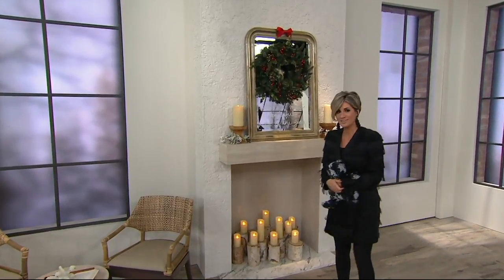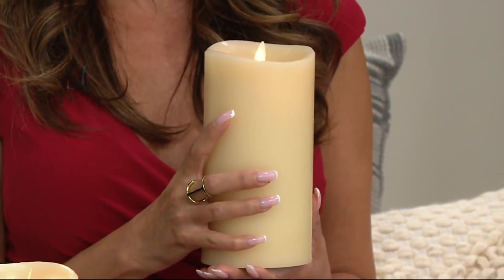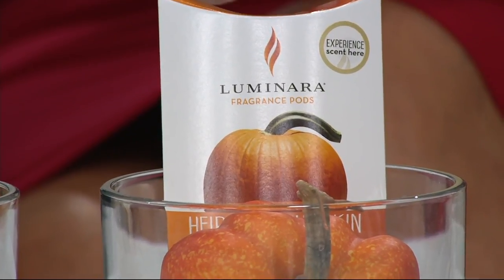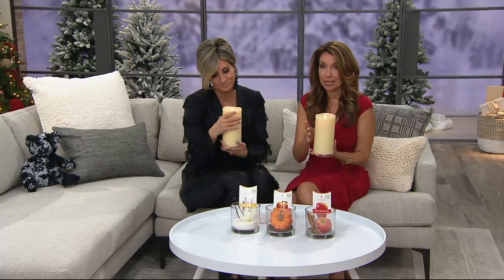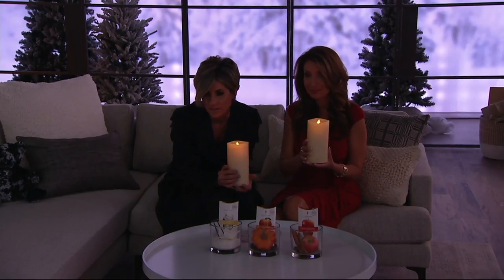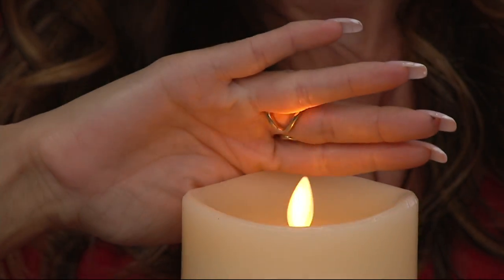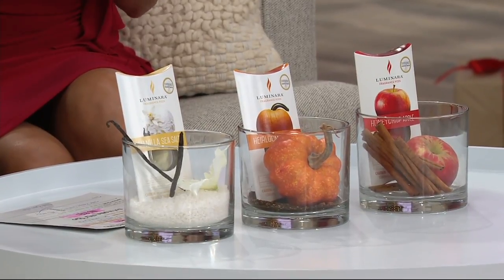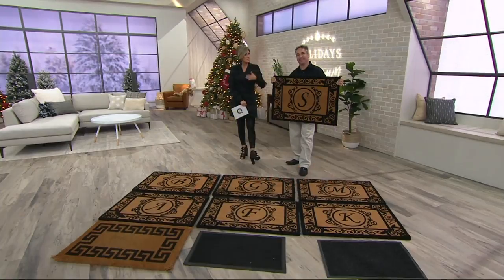Luminara 7" Fragrance Candle with 3-pc. Cartridge Starter Pack on QVC